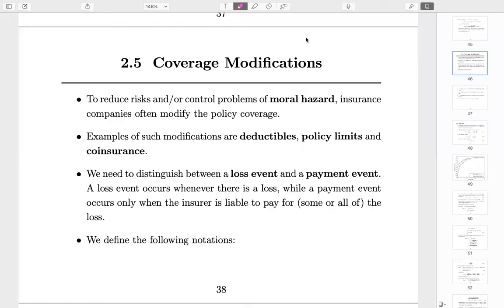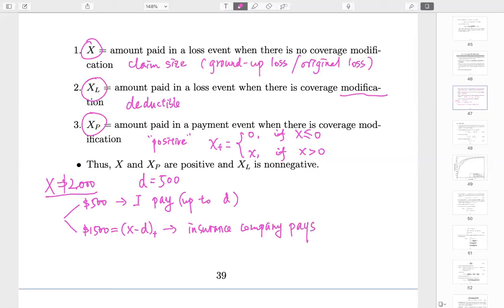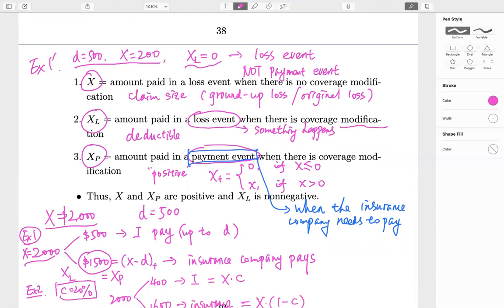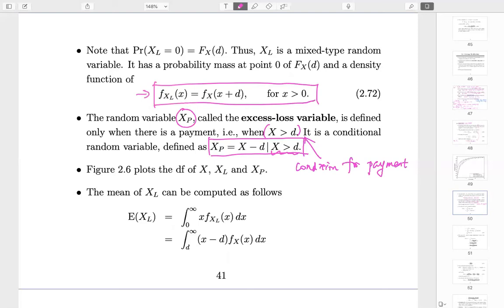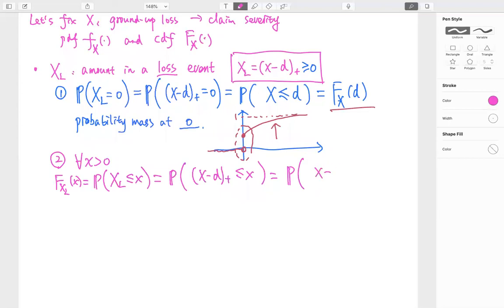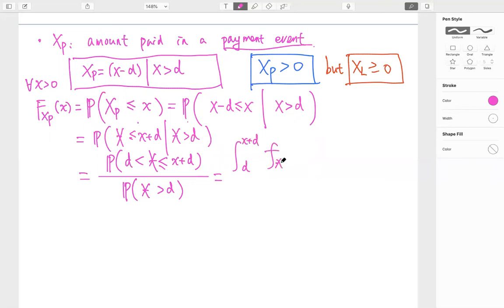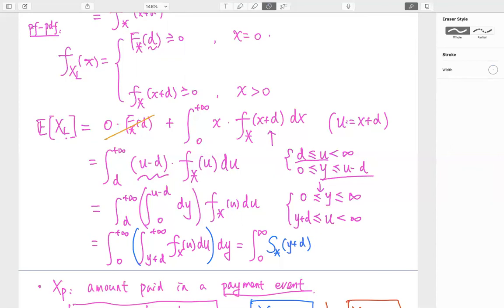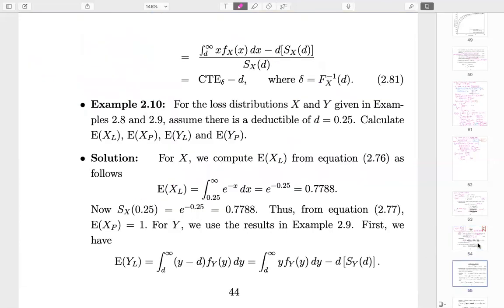[MATH 5639 Actuarial Loss Models] Lecture 17: Ch2.5 Deductible